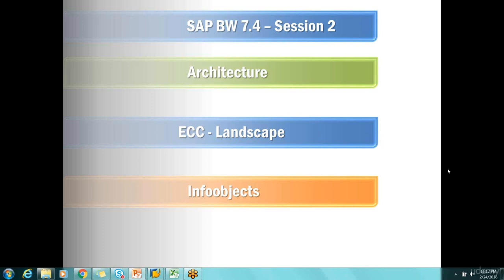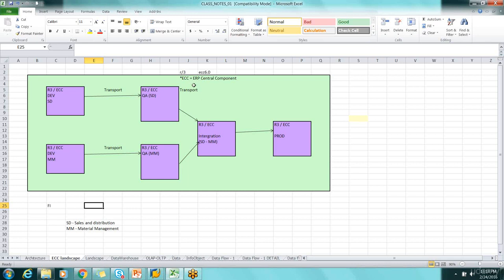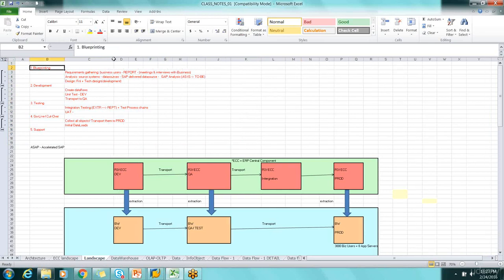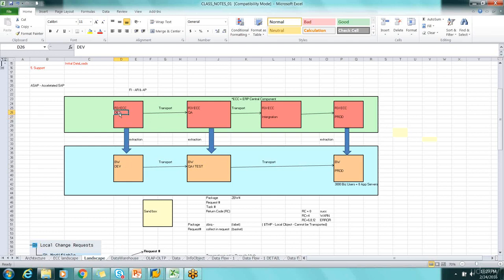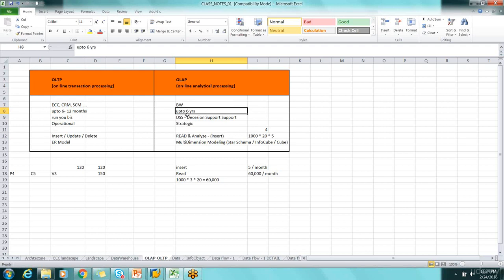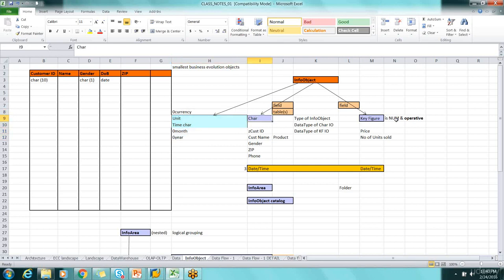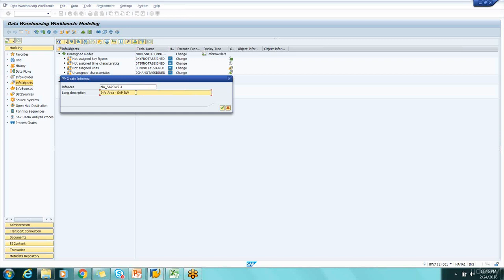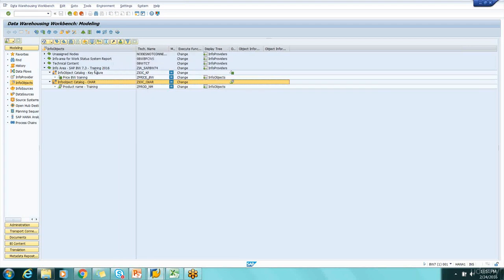02 SAP BW Architecture Landscape and Infoobjects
02 SAP BW Architecture Landscape and Infoobjects